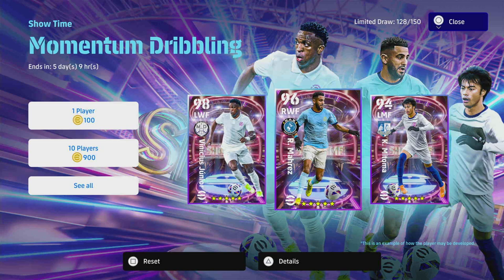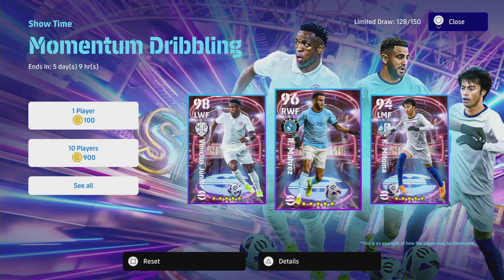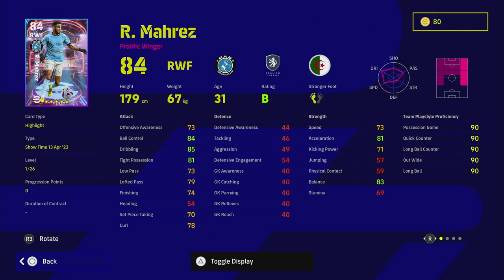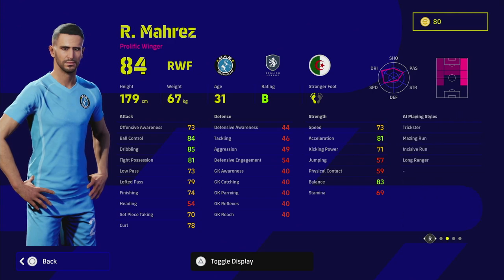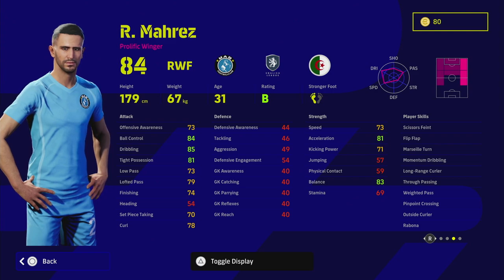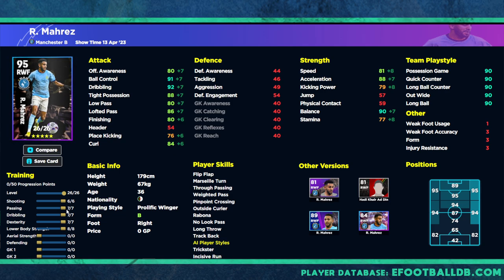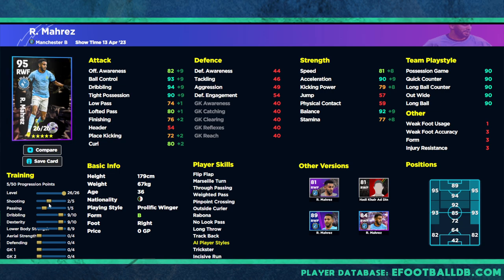eFootball 2023 | MAHREZ 'SHOWTIME' TRAINING GUIDE - 2 VERSIONS!